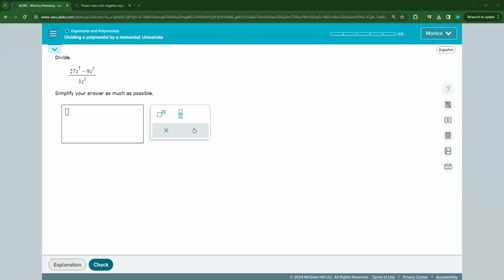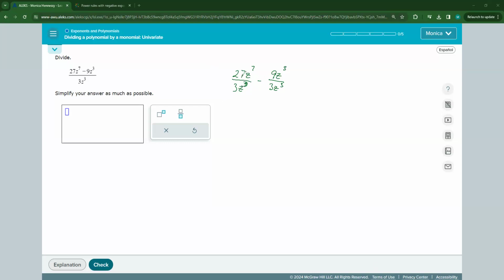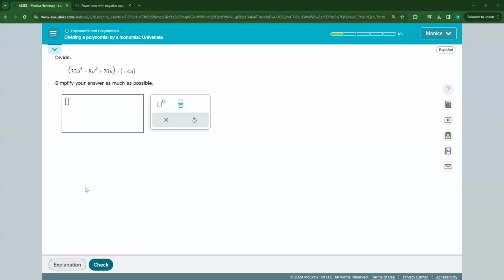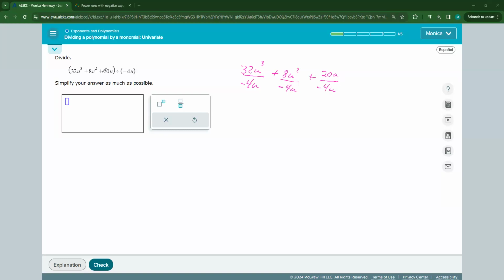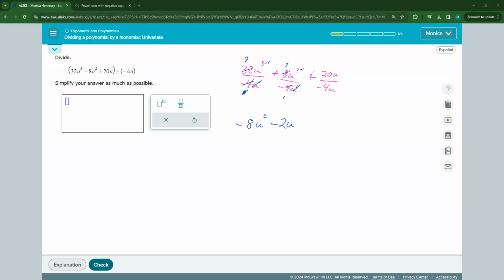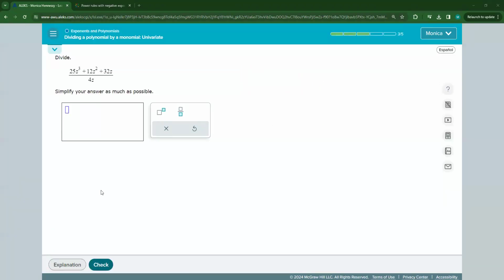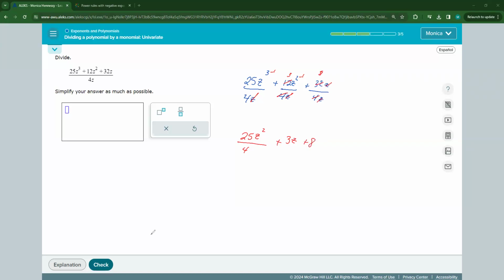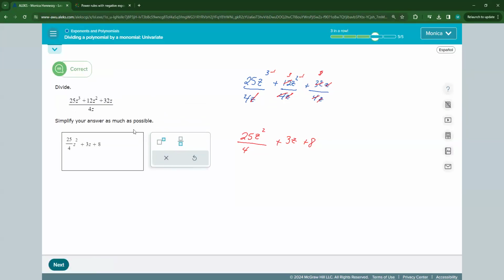Dividing a polynomial by a monomial univariate